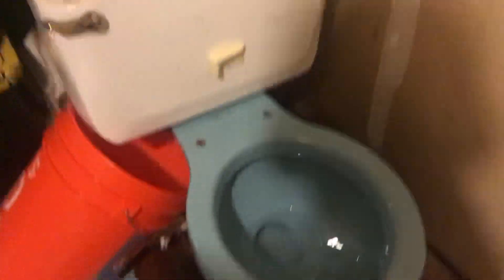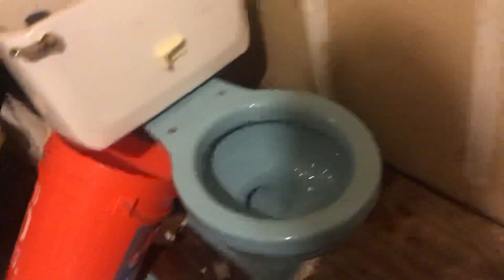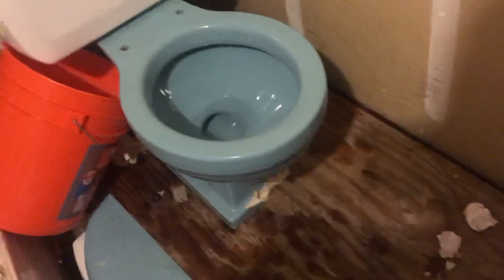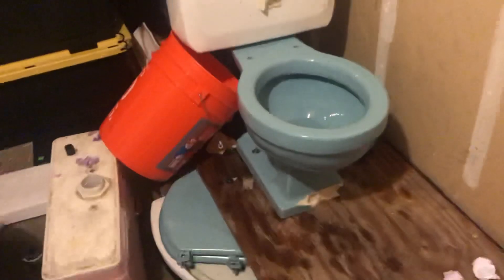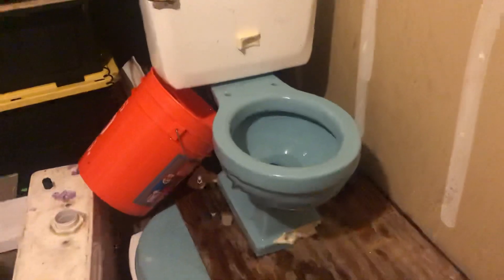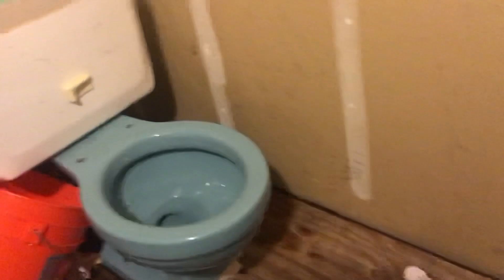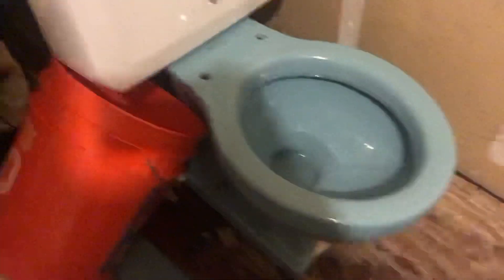1959 “Standard” Cadet Toilet Flushing 1.6 Gallens!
This is exactly why you don’t need to change out your old vintage toilets if they are working just fine! You can just lower the water level in it to 1.6 or 3.5 GPF!